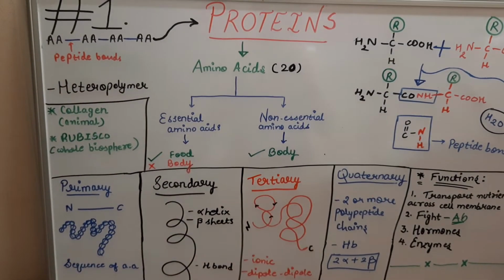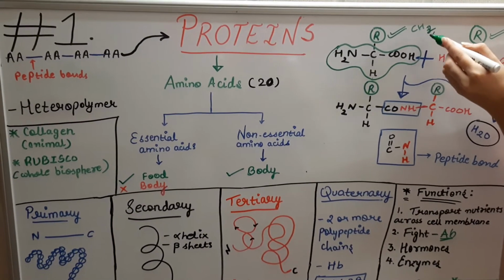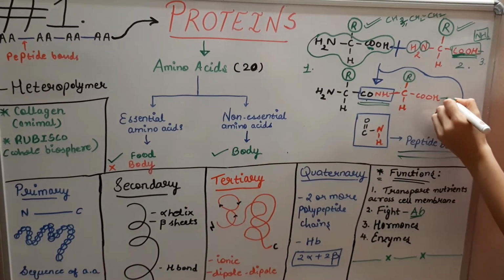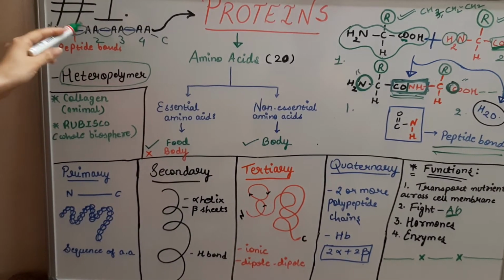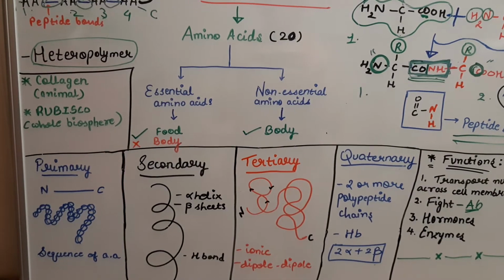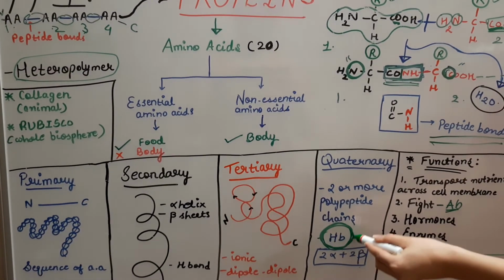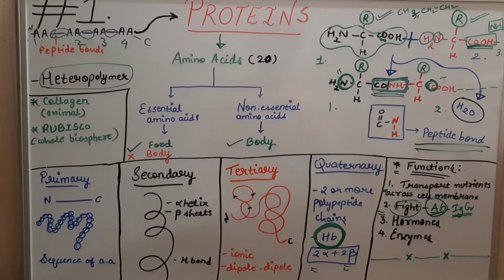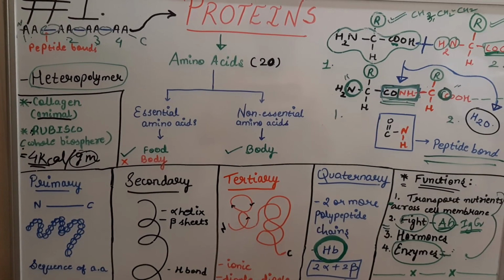#1: PROTEINS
Basics of PROTEINS and its overall view.